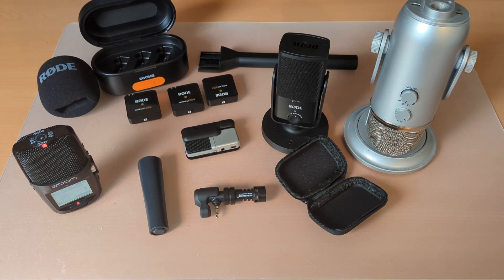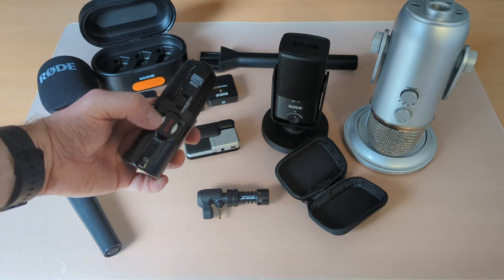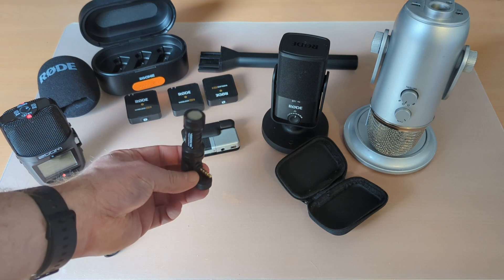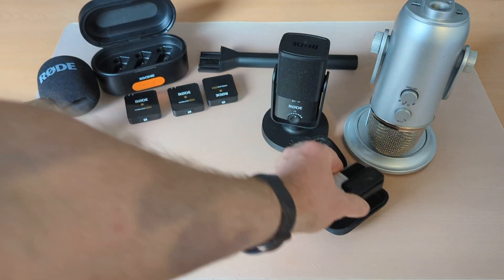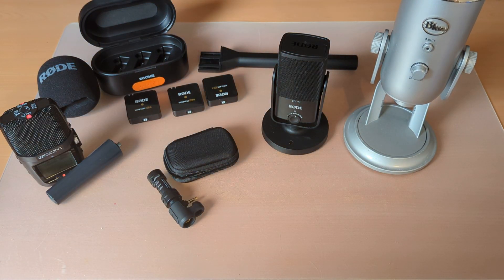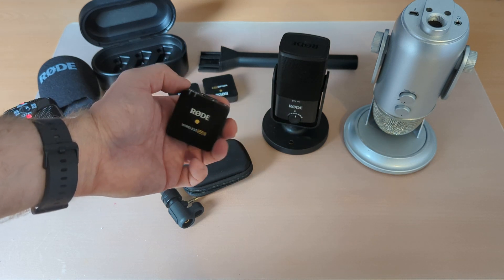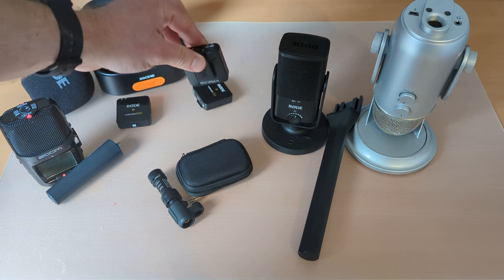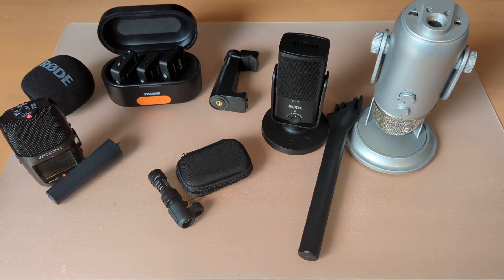Mic for Video at School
A look at some popular mics of various form factors.
Samson GO (down to £35 as of 30/11/21)
Rode Go II
Zoom H2N
Videomic ME
Rode NT USB